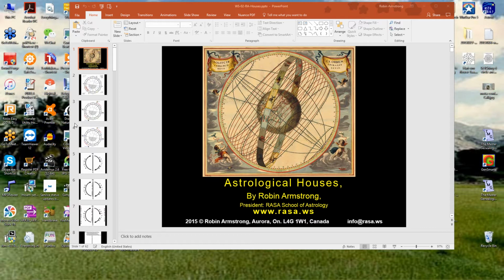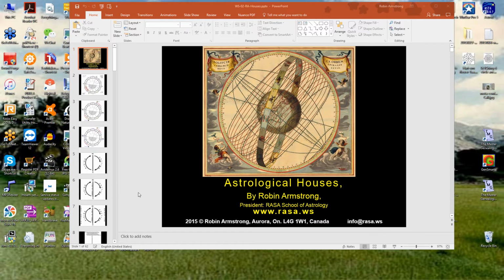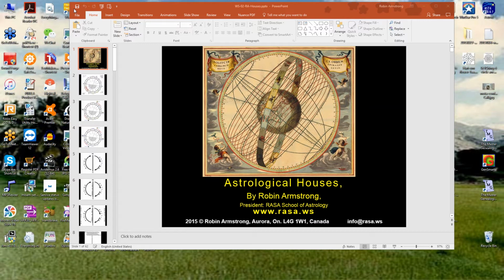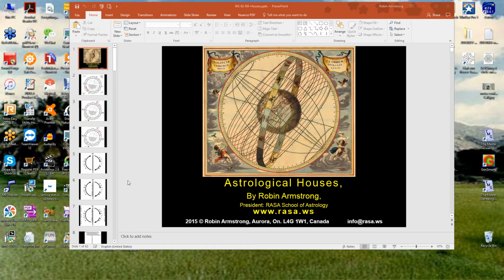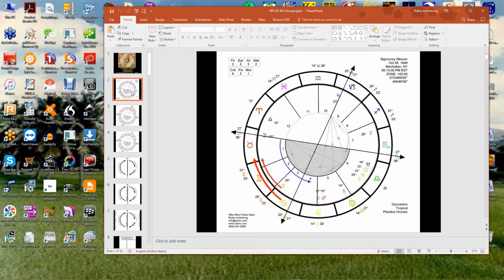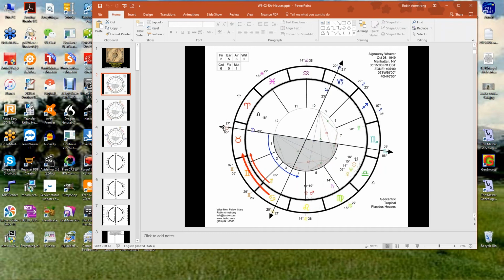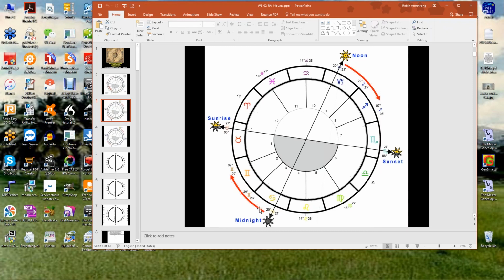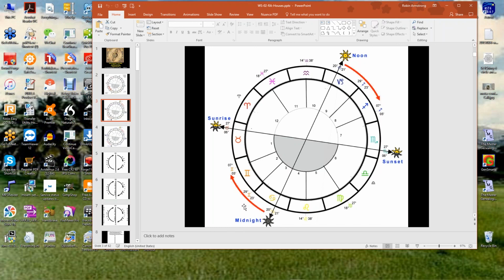RASA01 04 Astrological Houses A Part 1 of 8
Part 1 of an 8 part series Astrological Houses A by Robin Armstrong.